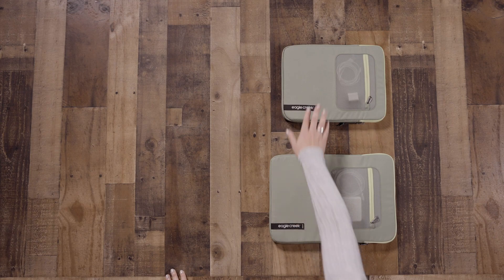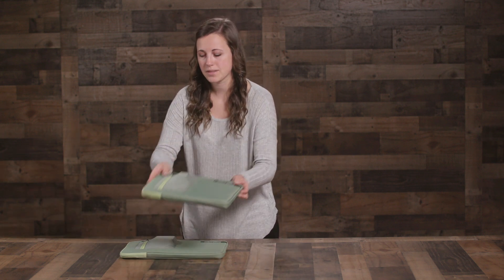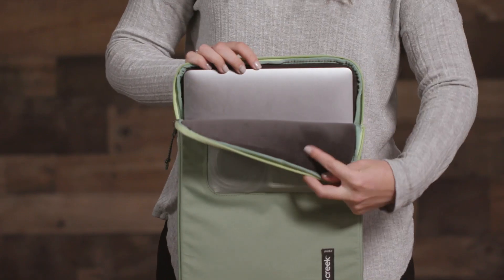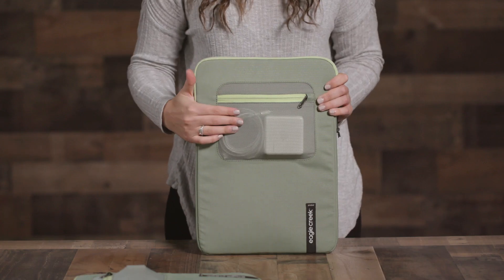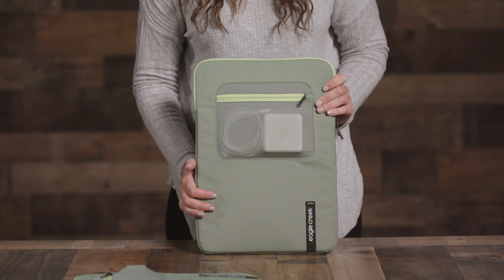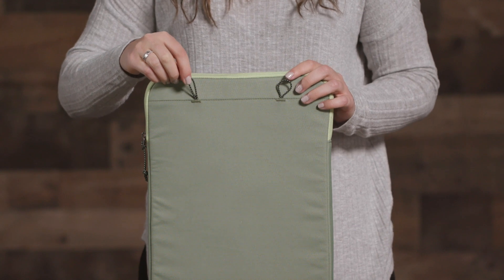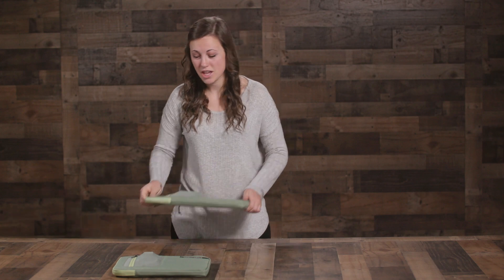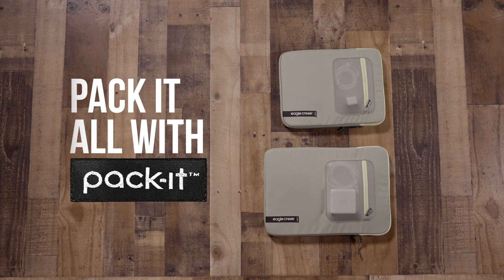Pack-It™ Reveal Tablet/Laptop Sleeves I Eagle Creek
These padded, fleece-lined sleeves are great for a tablet or laptop. This sleeve offers sleek protection of your electronics when storing in any travel bag. And get this: there’s a bonus zippered pocket that keeps all your mini accessories close-at-hand.